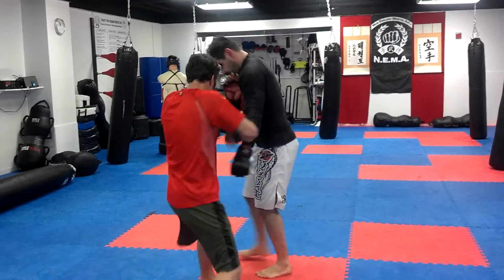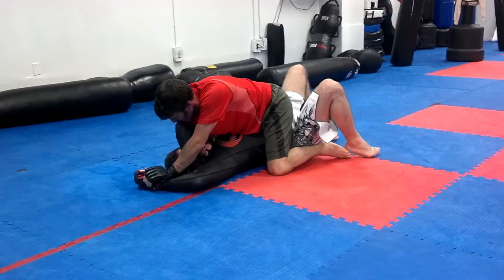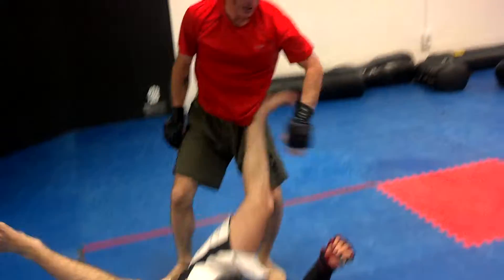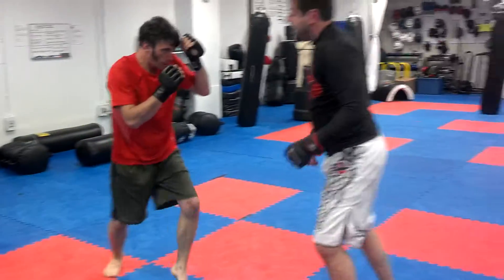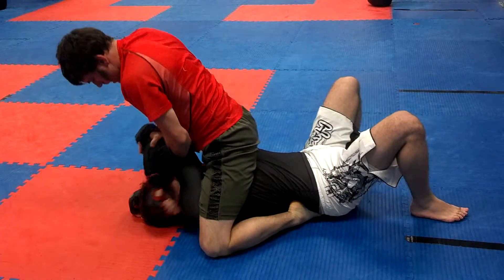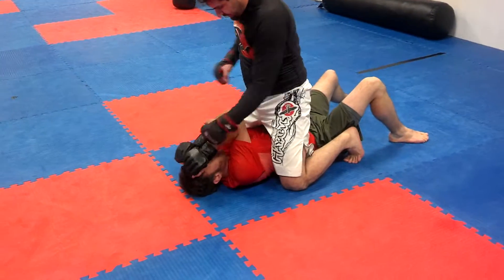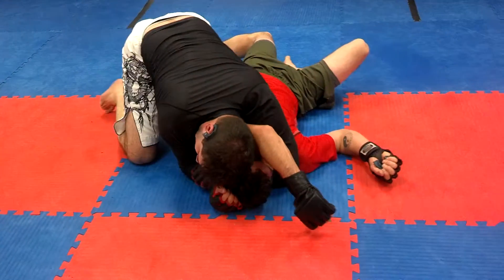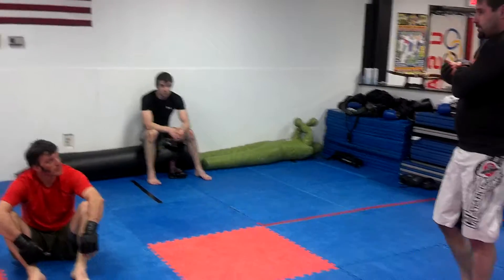"NEMA" New England Martial Arts "Marborough, MA" Gene and Jake 2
"NEMA" New England Martial Arts "Marborough, MA" Classes